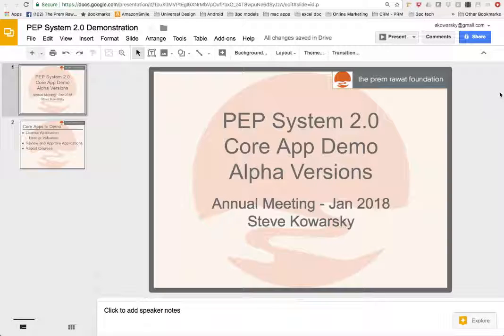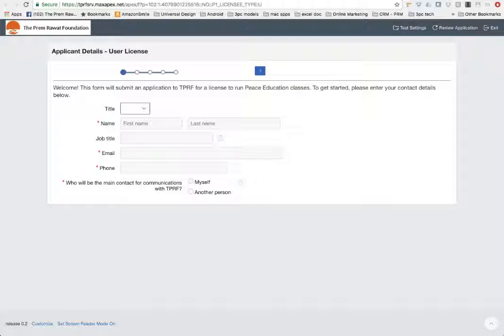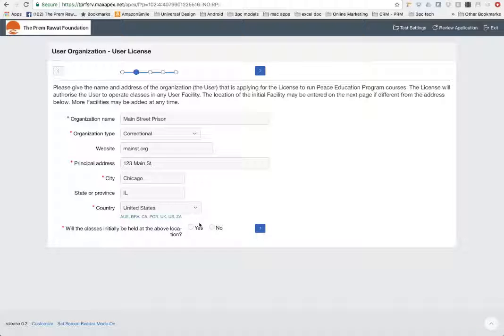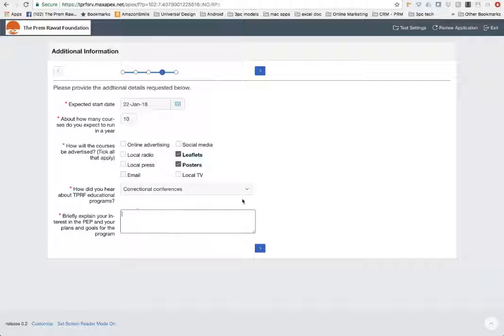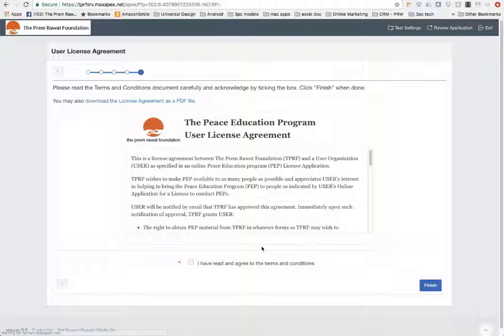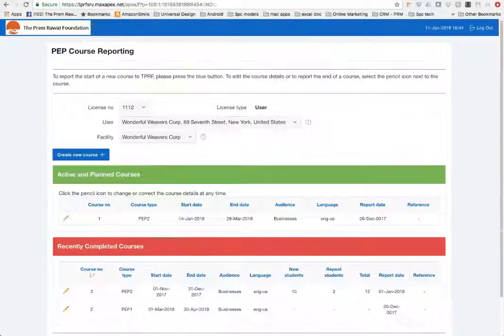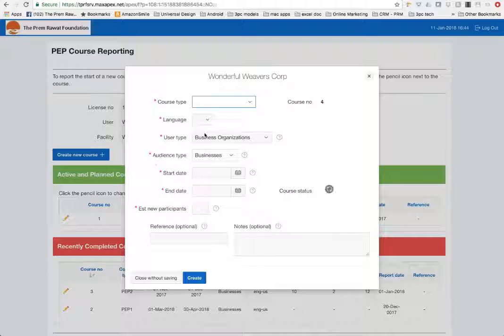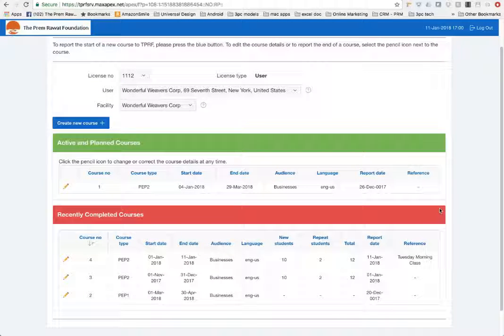PEP System 2.0 Core App Demos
Demos of the alpha versions of the three core PEP System 2.0 Applications:
 -  Apply for a PEP License
 -  Review and Approve License Applications
 -  Report Course Activity